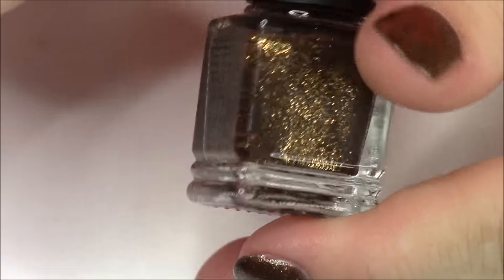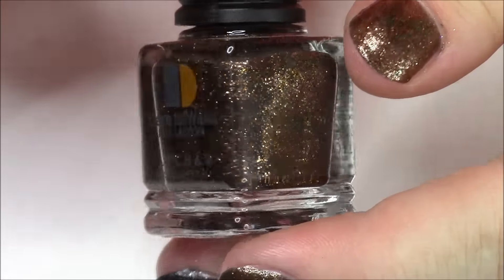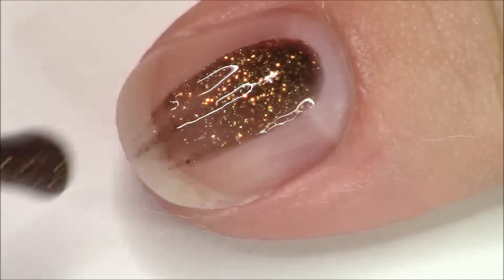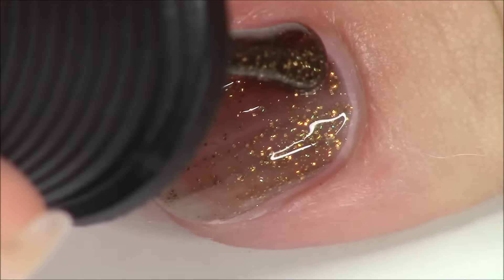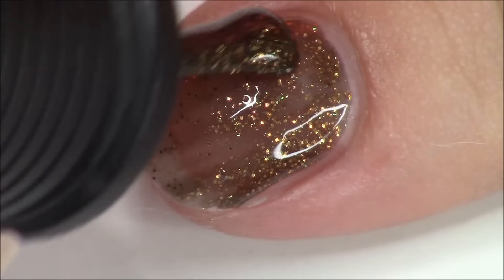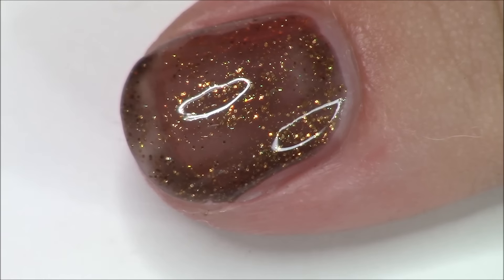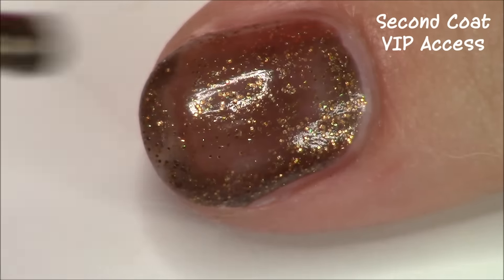Lechat Rock It Fall 2015 | Live Application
Lechat has it's Fall collection out, called Rock It.  This video will give you my live application review of all six polishes.

Polishes Swatched:
Encore
Center Stage
Headliner
VIP Access
Rock the Mic
Showstopper

Piano Covers by Phoebe Moon:
Give Your Heart a Break- Demi Lovato
Good Enough- Evanescence
Goodness Gracious- Ellie Goulding